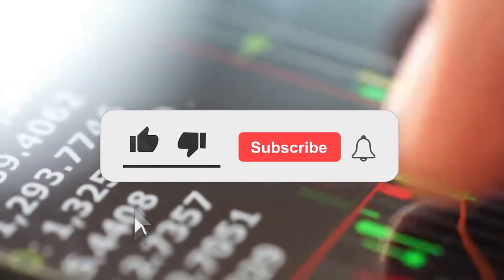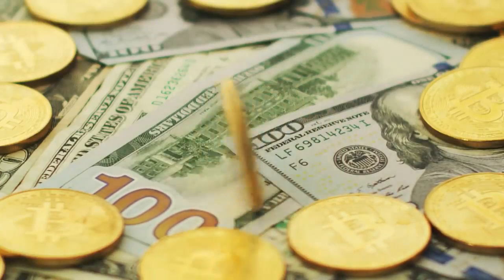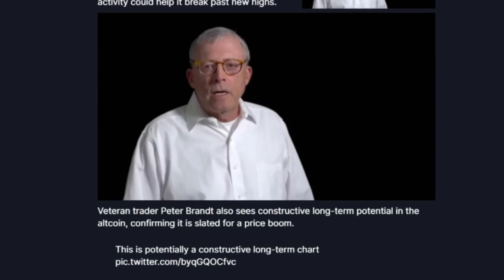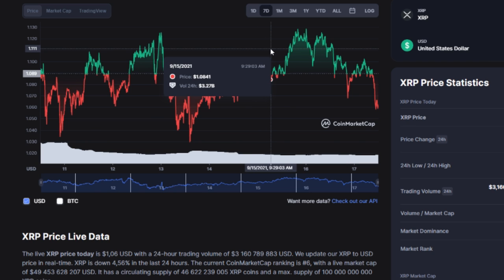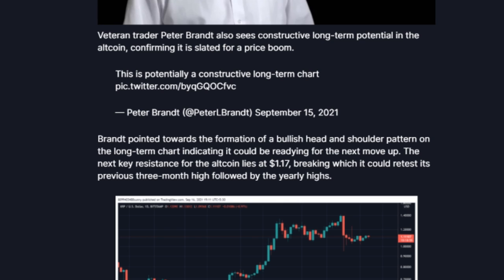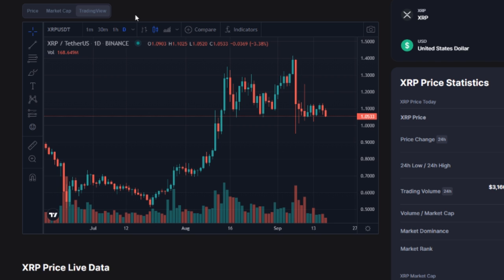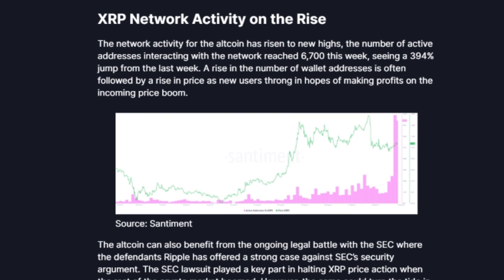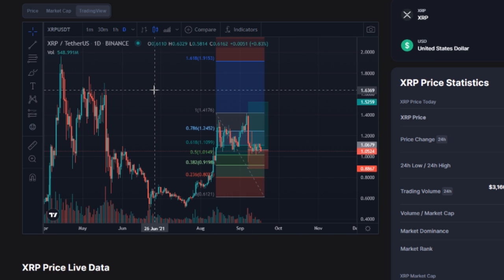CEO Ripple Says “XRP WILL BE $100 - XRP WIN SEC” | Xrp Price Prediction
By Rich Club

In this video I'm going to run over xrp technical analysis, xrp ripple , xrp price prediction 2021.We'll talk about xrp news today & ripple news today,and then finish off with a ripple price prediction 2021.

In this video, we will talk about crypto news, cryptocurrency news , xrp ripple crypto, xrp coin, xrp ripple price prediction 2021, xrp network, xrp cryptocurrency. Xrpcrypto / Ripple crypto is a promising cryptocurrency. Xrp Ripple coin is now rapidly developing. Let's do xrp coin price prediction, xrp crypto price prediction and talk about xrp ripple news today.What is xrp 2021? Is it worth investing in xrp crypto?What will be the xrp price in April 2021? Xrp Ripple 2021 is a good investment and a reliable cryptocurrency?What will happen to xrp staking / xrp ripple crypto in 2021?We will analyze in detail the topics about xrp coin price prediction , xrp crypto price prediction 2021 , xrp ripple coin price prediction 2021.

Investing in cryptocurrency is becoming more popular every year.Every year, cryptocurrency investors get richer and become dollar millionaires. Many successful traders and investors live luxuriously and richly.Earning money on investments and earning money on cryptocurrency is a tool in the future that will be able to make rich investors from the United States, Great Britain,the Netherlands,Canada, Australia,Norway, Germany and other countries.